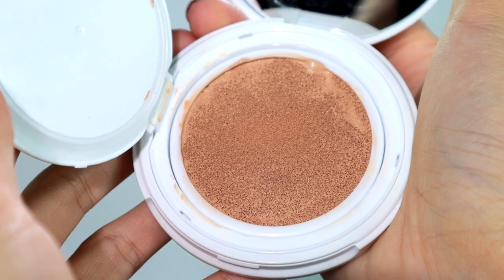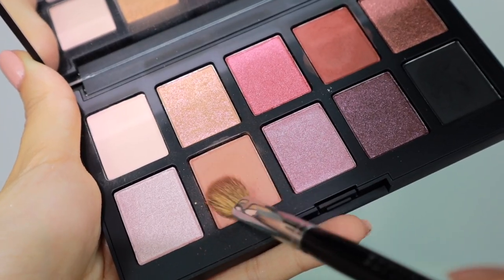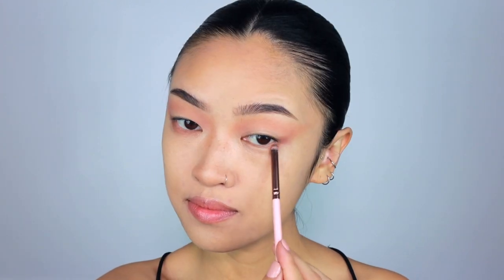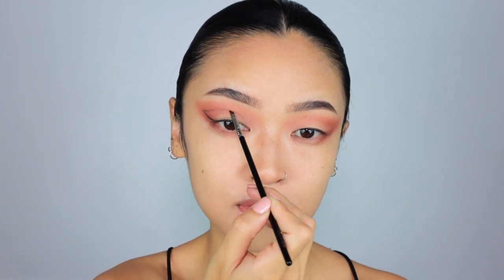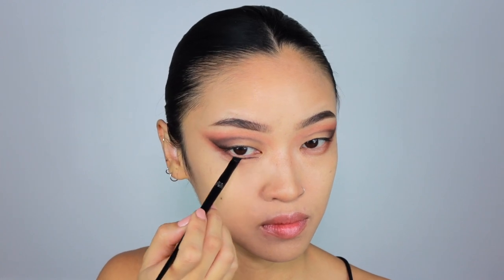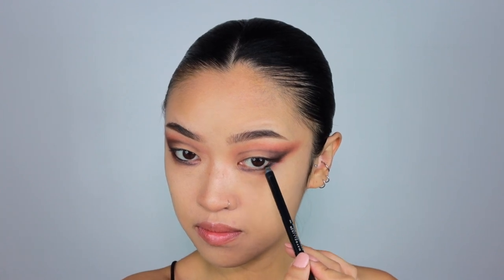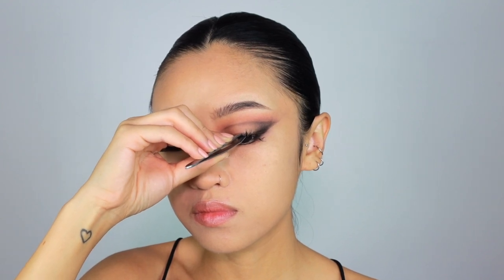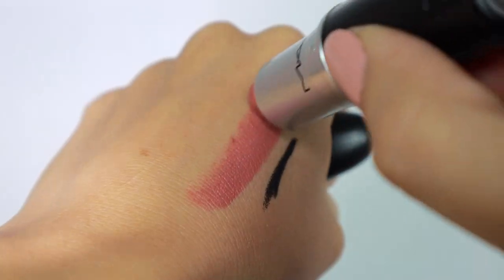90s SUPERMODEL MAKEUP TRANSFORMATION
got so much love on this look, i wanted to do a full tutorial! it's been a while since my last makeup video so hope you enjoy this one. it was inspired by 90s supermodels. it might look complicated but it's actually pretty simple, you just need a little patience and lots of blending!

TECH
Canon EOS M6 Mark II